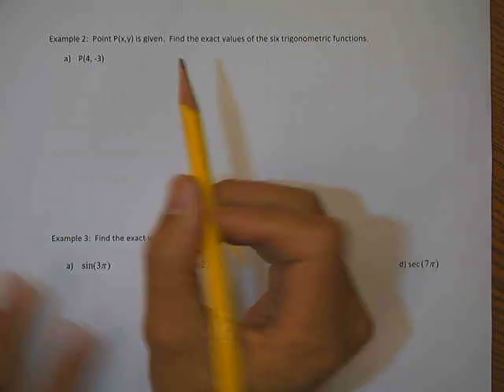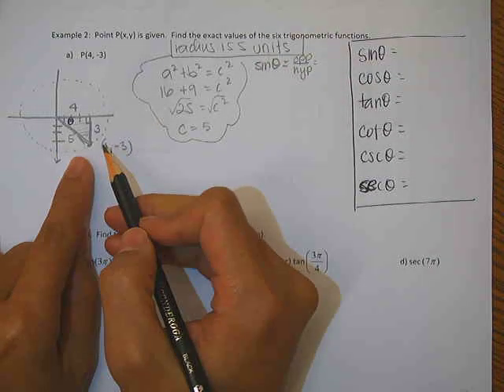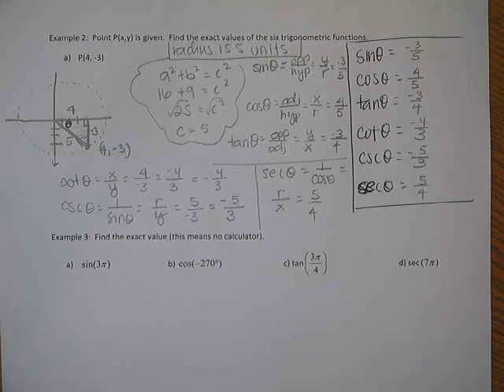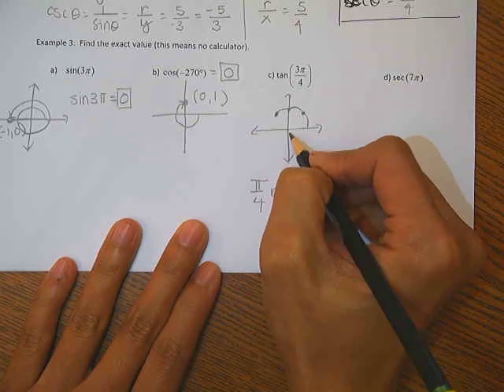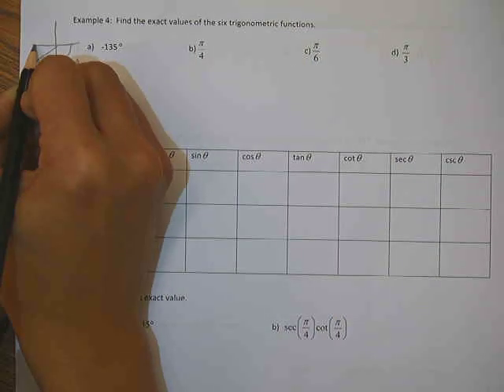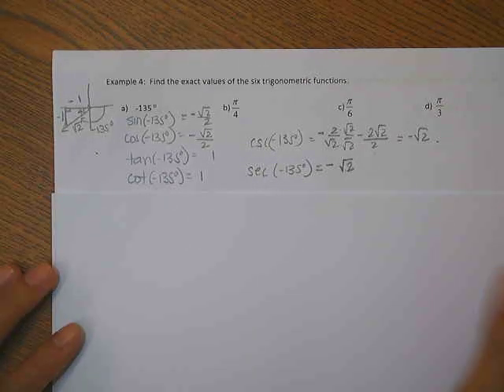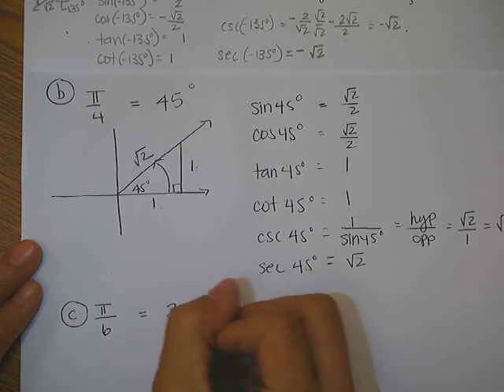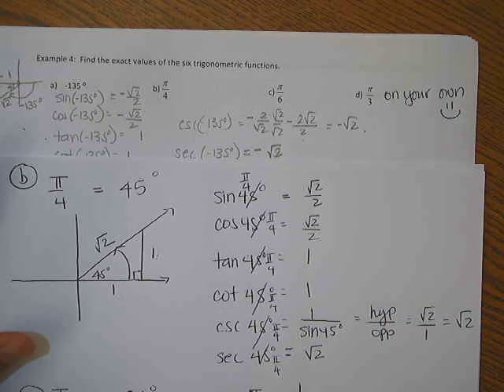6 2 ex2n3n4